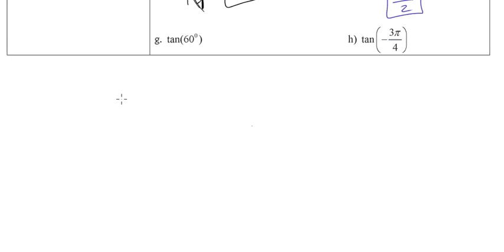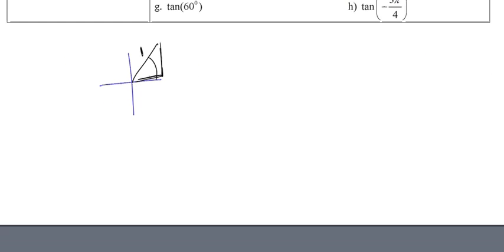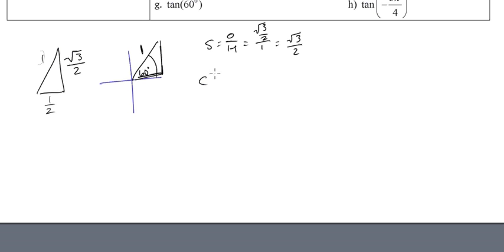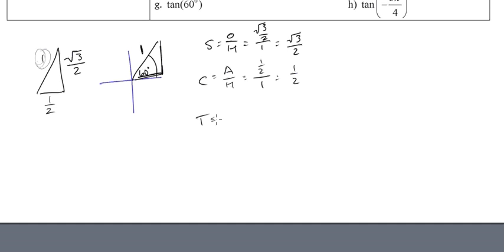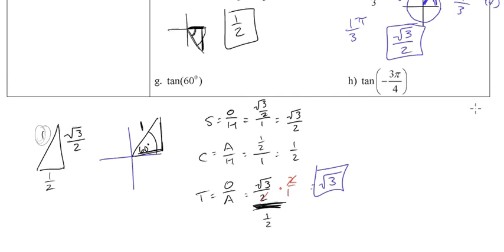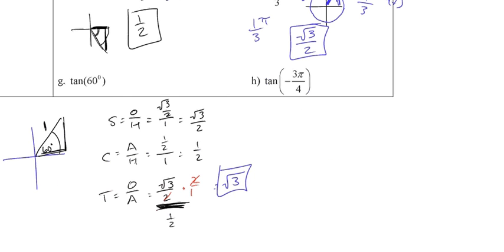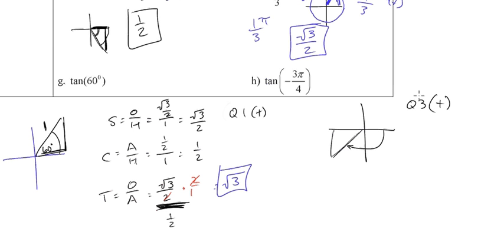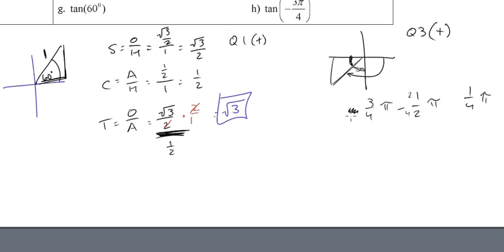7 4, part 6 2